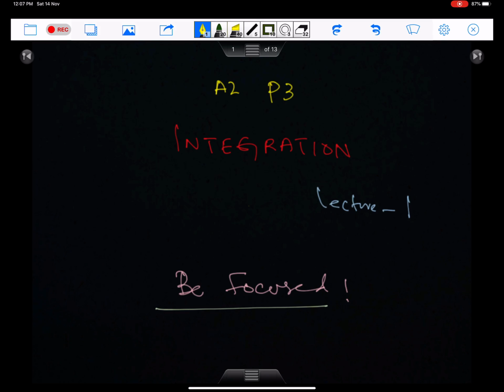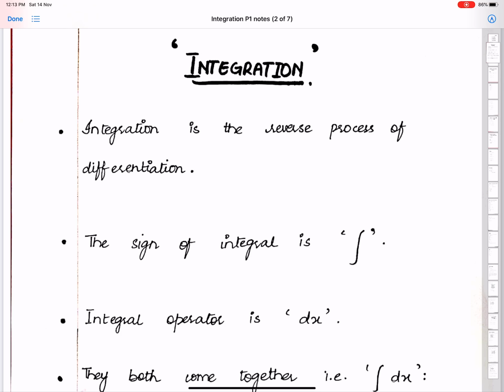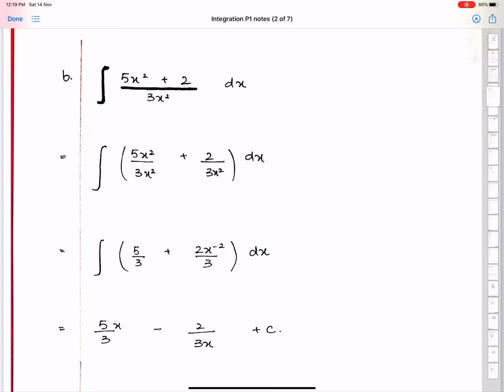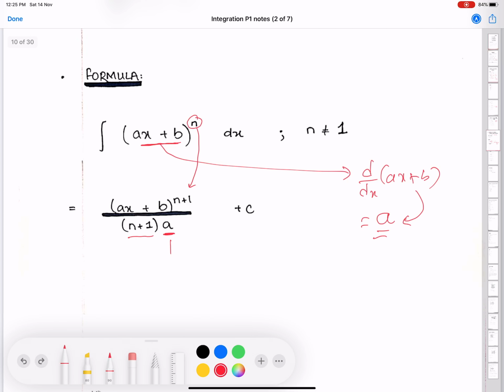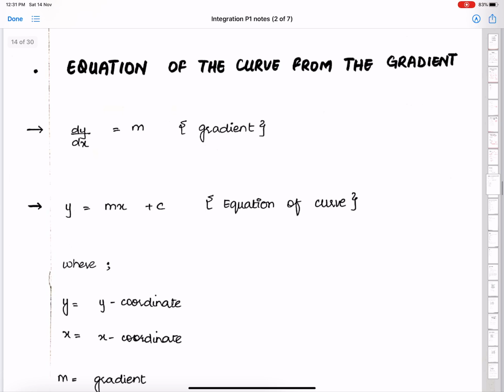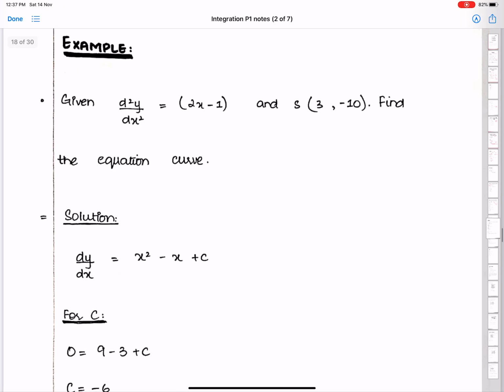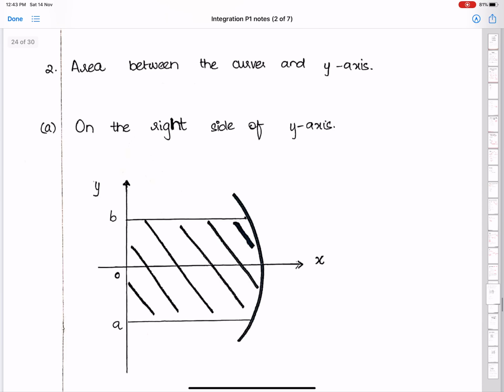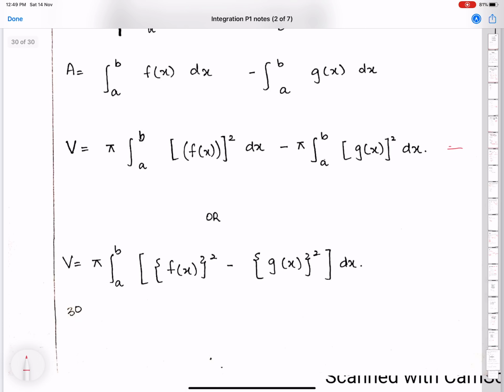A2 Math P3. Integration Basic Concepts. Integration Lecture # 1.